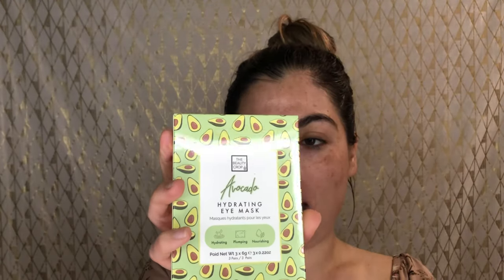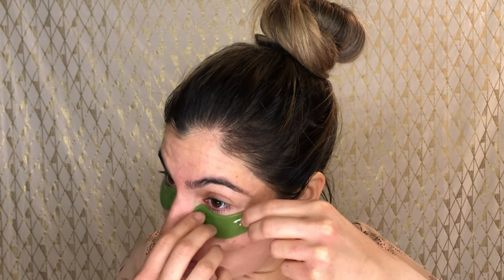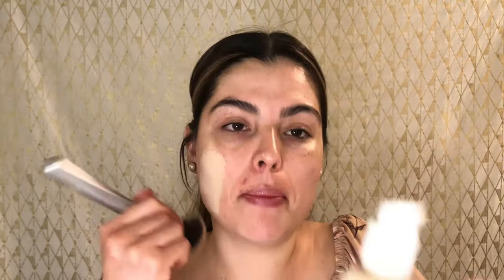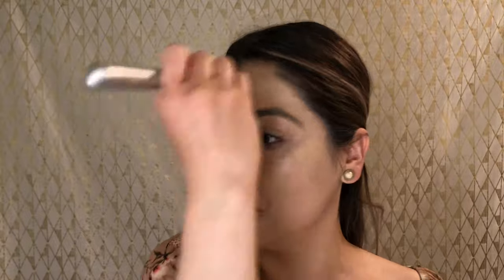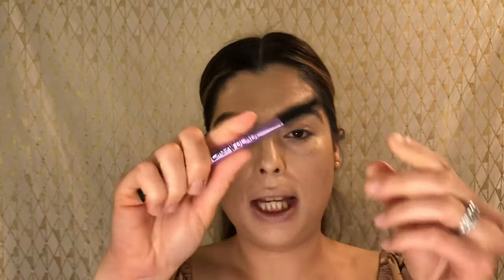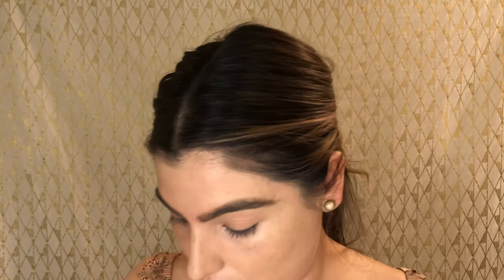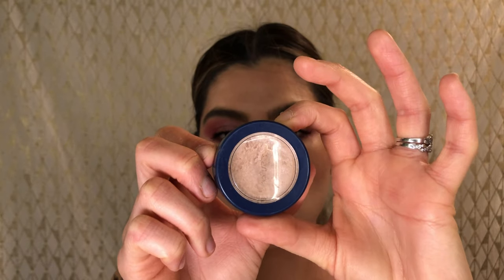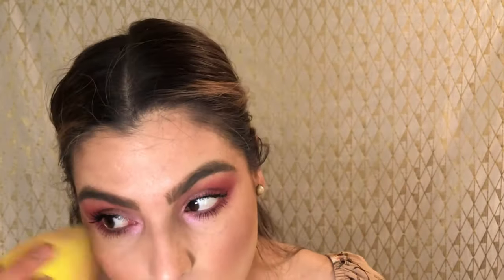Let’s play with new skincare & makeup! • first impressions 🧐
I’m back! Finally giving you guys a video! In today’s video, I show the new makeup I just got or bought as well as a few skincare items! I came up with the look you see in the thumbnail and catch up with you guys!

Code: Diana-GMAZCIVM

Equate Beauty Sheer Broad Spectrum Sunscreen Lotion, SPF 55, 6 fl oz

Tarte Shape Tape Ultra Creamy Concealer

Urban Decay Brow Blade Waterproof Eyebrow Pencil & Ink Stain

On me today:
Top: Forever 21 ( very old)
Earrings: Shein.com
Background: my shower curtain from Target